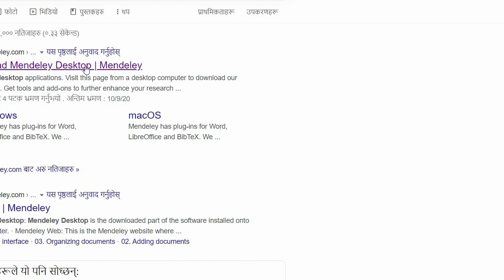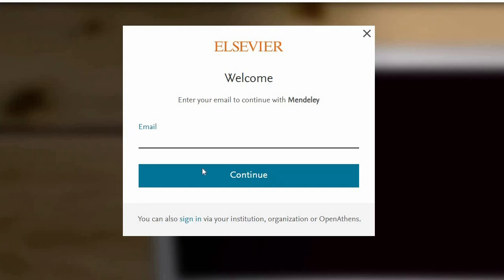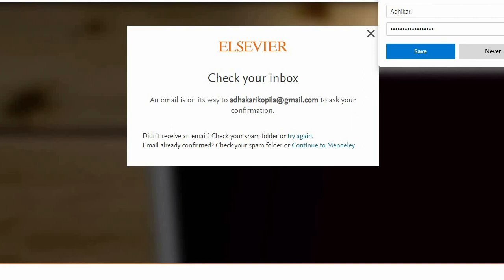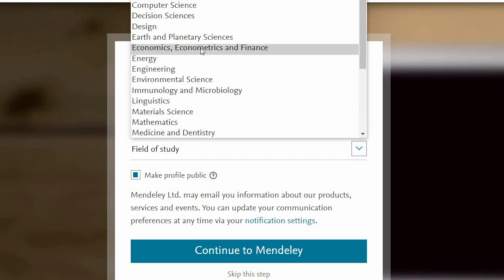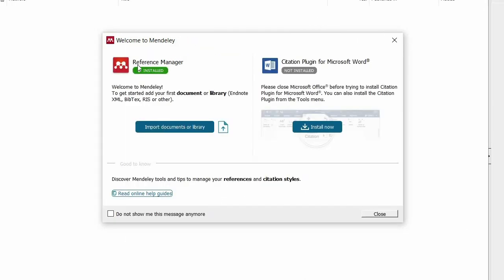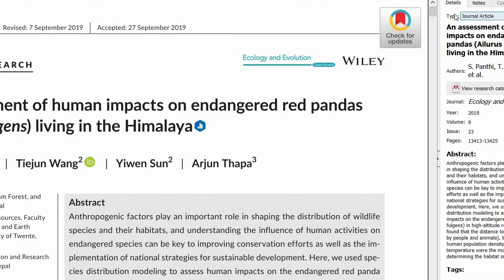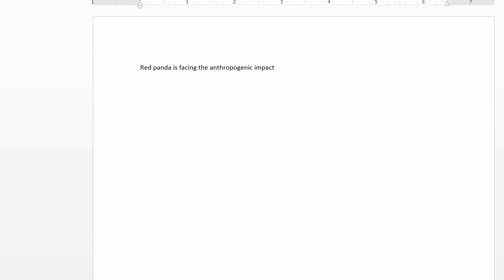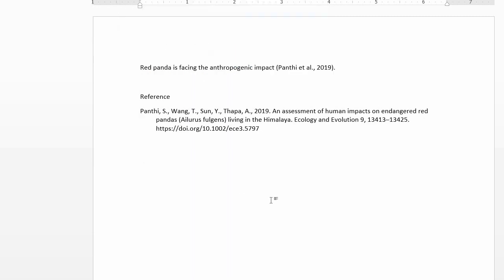How to manage citation and reference using Mendeley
How to manage citation and referencing using Mendeley. This video is explaining to download, install and use of the Mendeley software. It is free software for citation and referencing.
Video by: @sarojpanthi1003